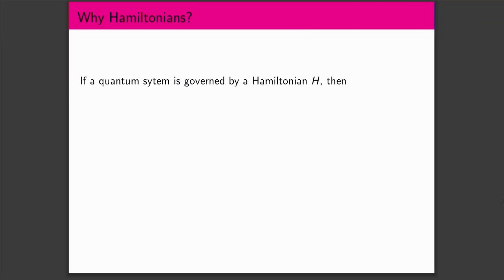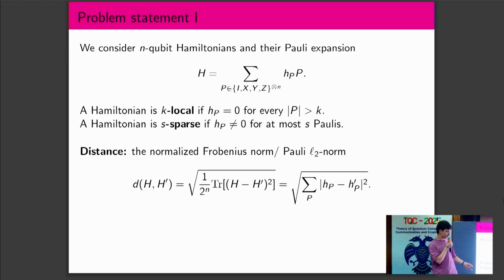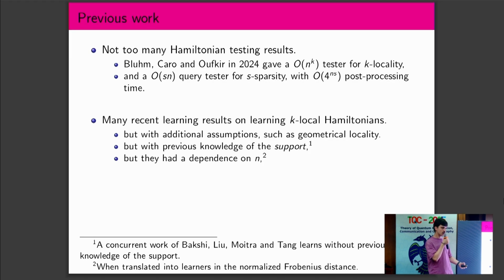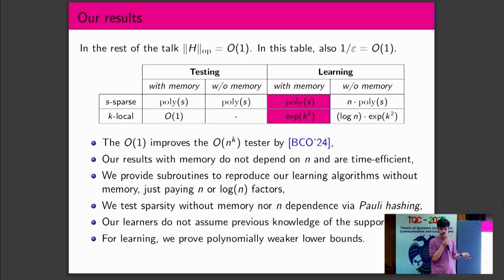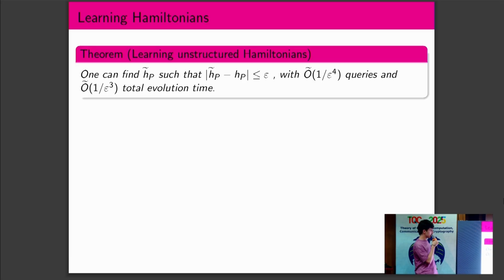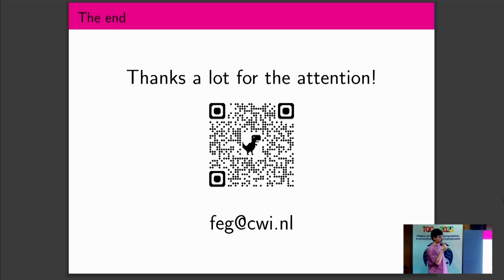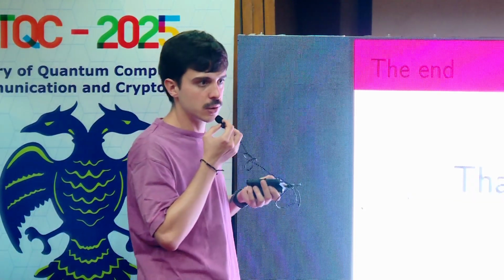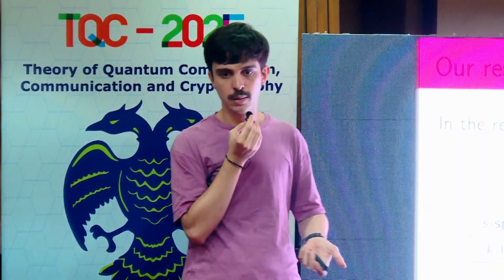03 Testing and Learning structured quantum Hamiltonians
Francisco Escudero Gutierrez et al.